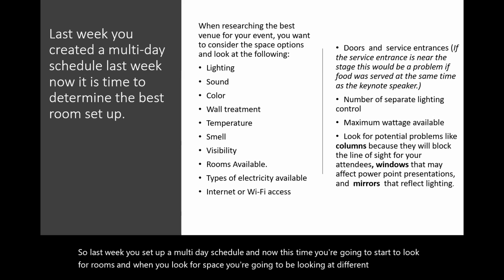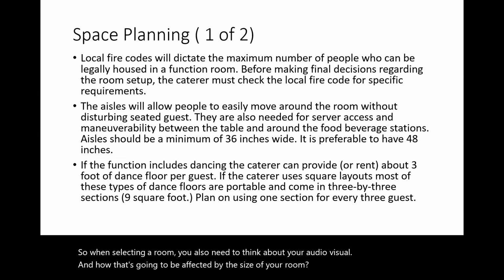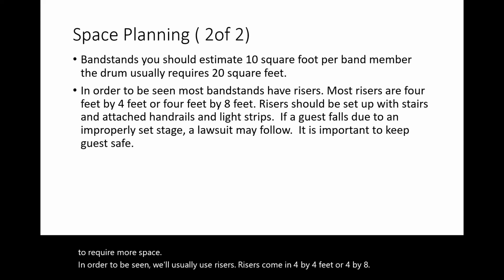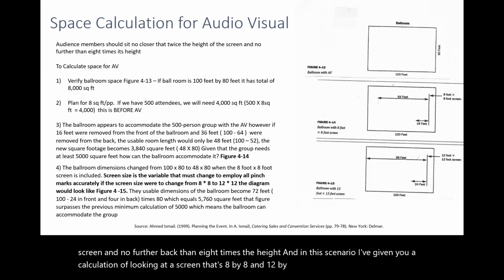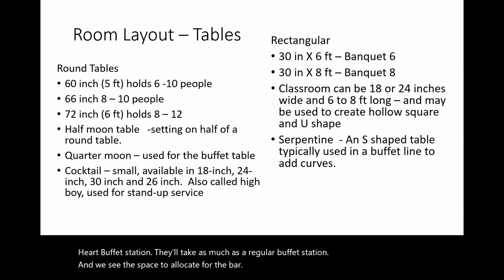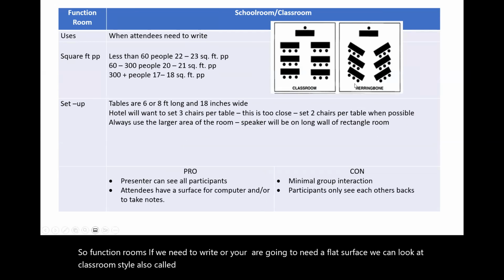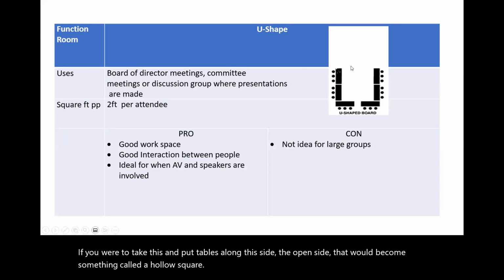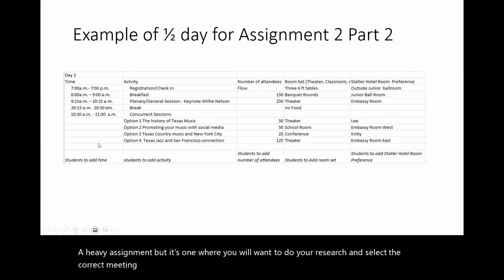UNT HAMG 2330 Week 5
UNT HAMG 2330 Week 5 narration